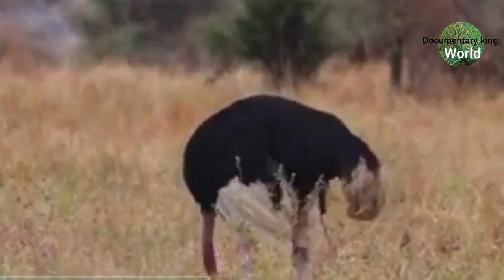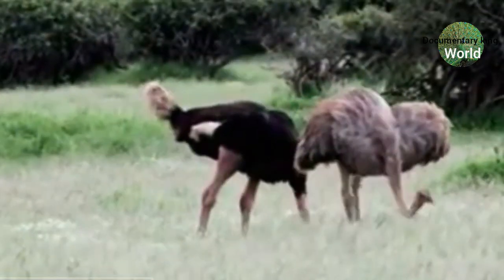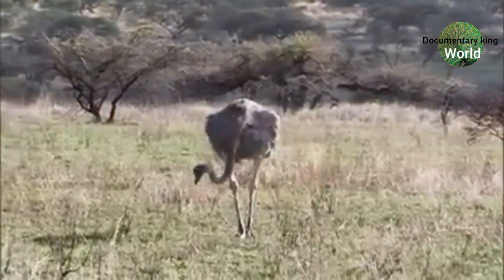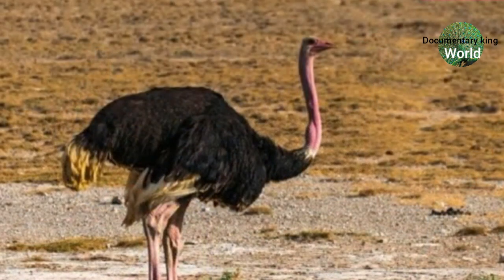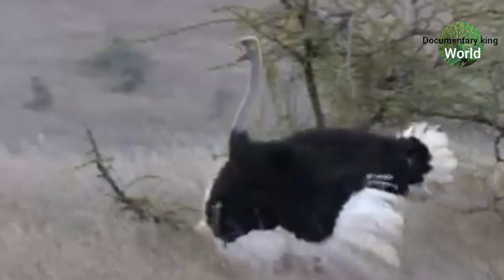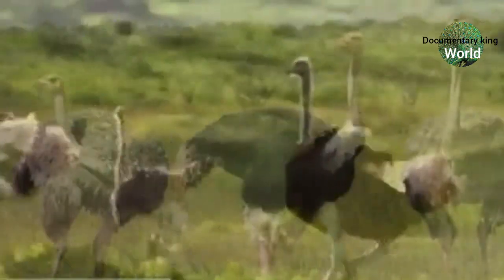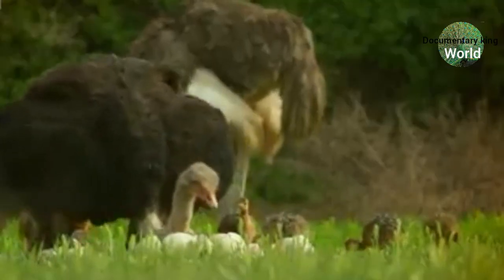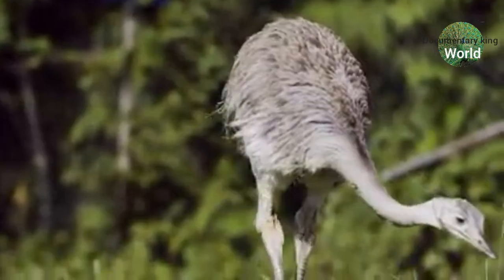Cool fun facts about ostrich and their cousins